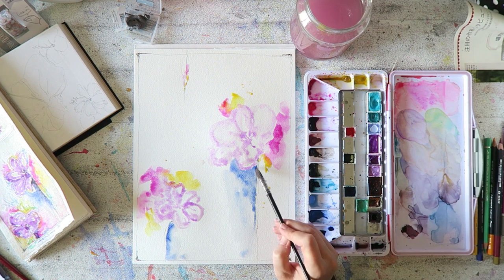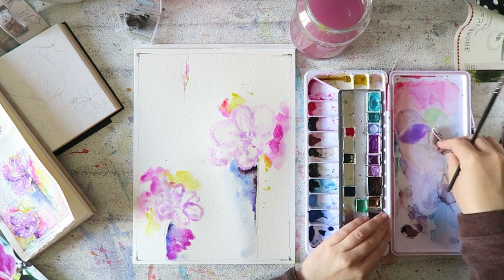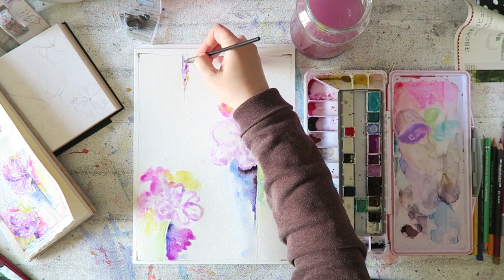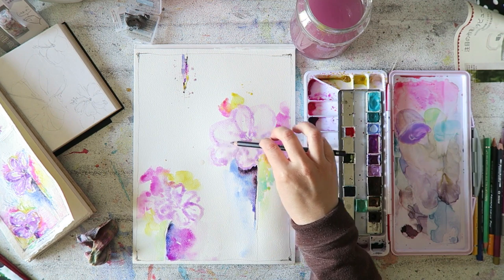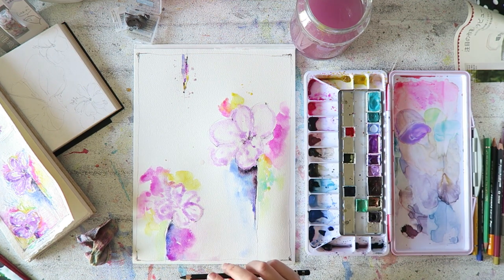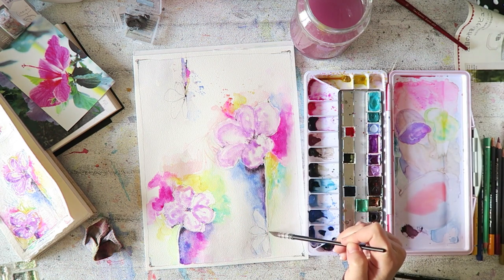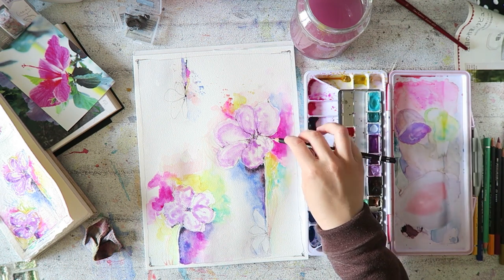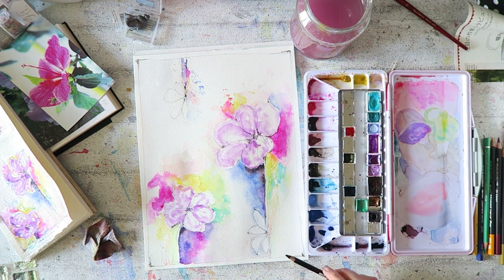Watercolor Tutorial- Intuitive Abstract Floral- Part 2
Hey everyone! This is part 2 of a series where I explore painting a floral abstract. Enjoy!

Shown or mentioned in video-
Fabriano quadrato Artist's Journal 16x16cm-

I'm using Canson Montval 100% Cellulose paper 24x32cm-

Watercolors used-
Winsor& Newton Cobalt violet
Holbein Bright Rose
Rembrandt Lavender
Schmincke Naples Yellow
Daniel Smith Nickle Azo Yellow
Van Gogh Dusk Pink
Lukas Cobalt turquoise
Rembrandt Ultramarine blue

Pencils-
Albrecht Dürer cadmium yellow

Canon G7X
photo-